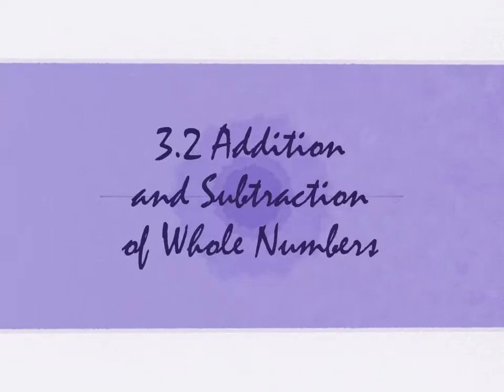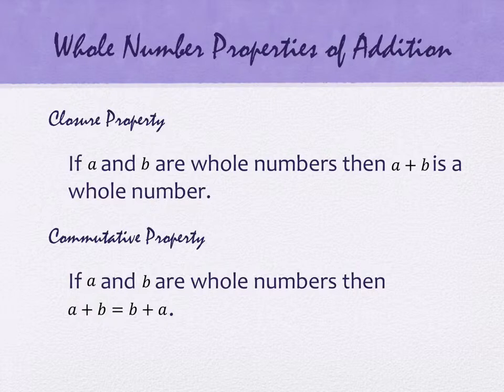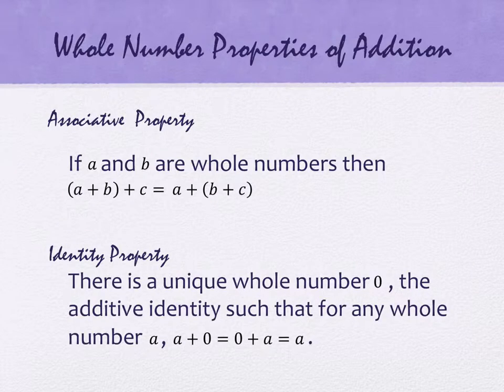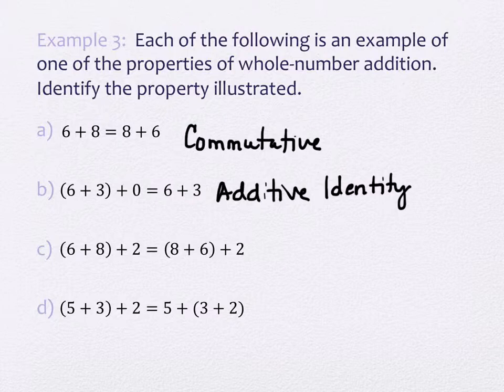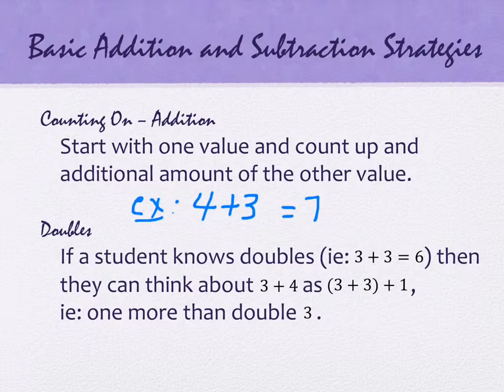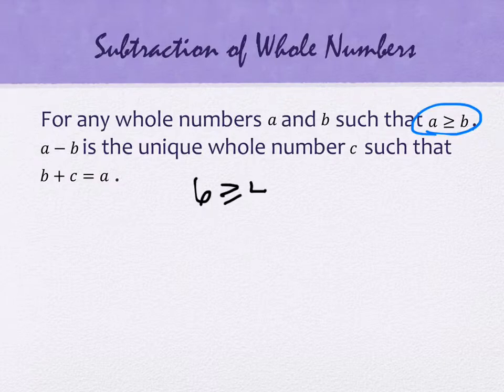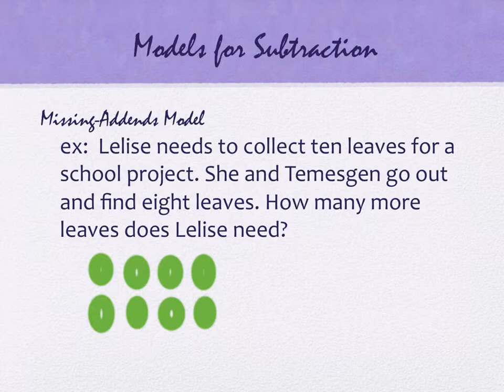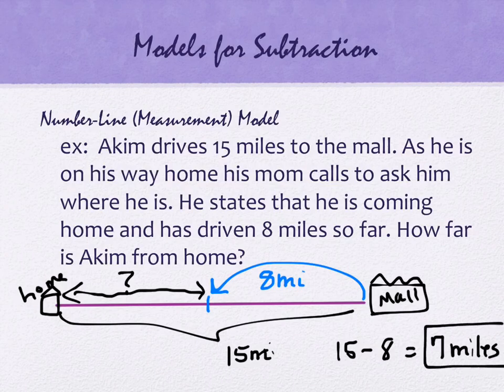3.2 Addition and Subtraction of Whole Numbers (part 2)